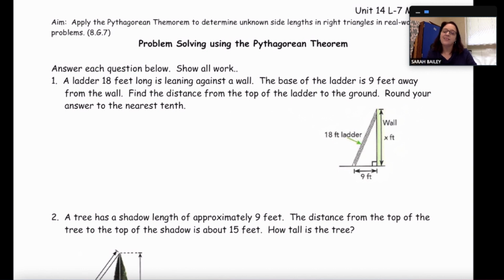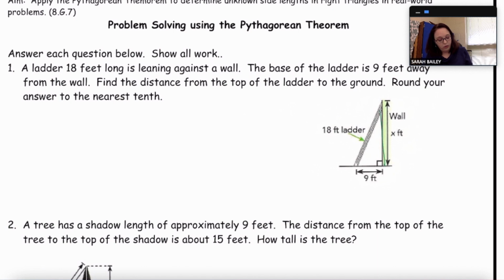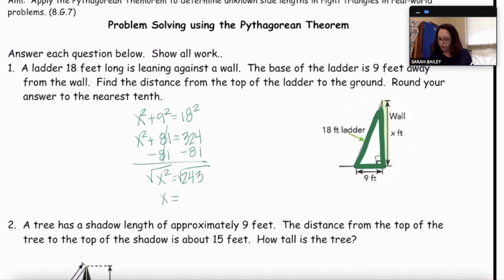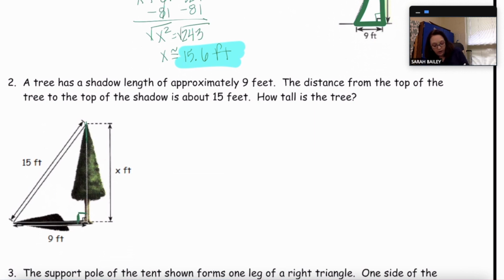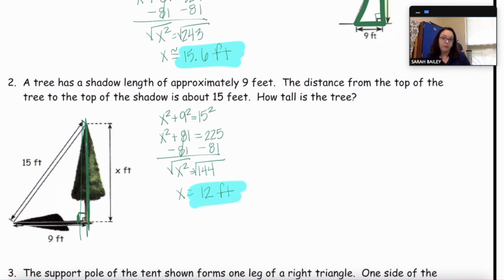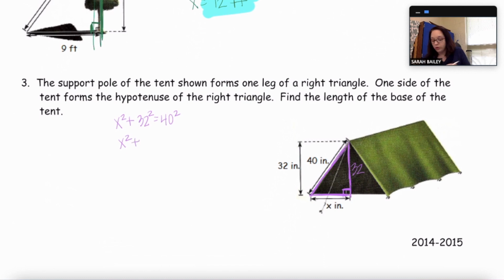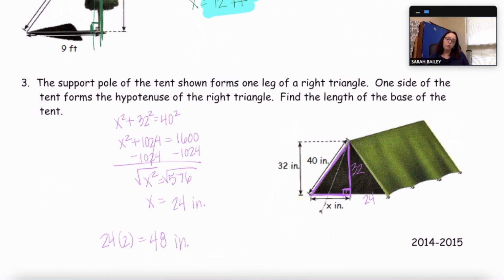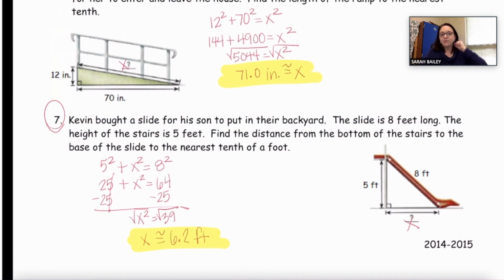Problem Solving Using the Pythagorean Theorem Lesson